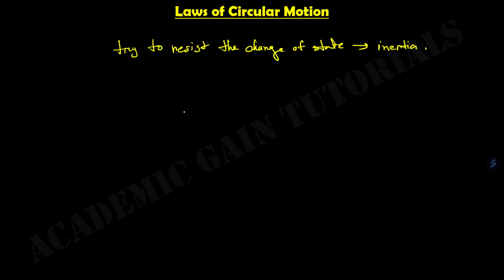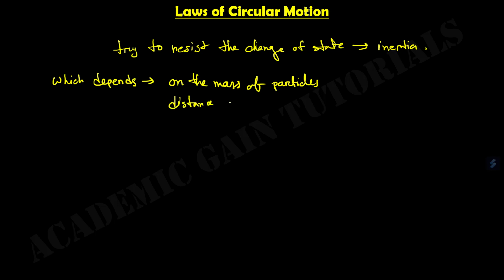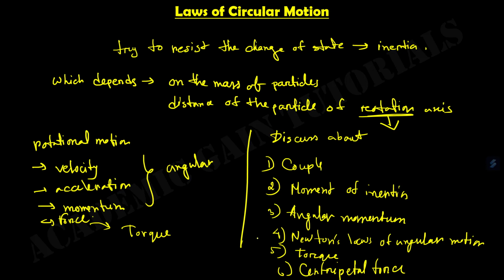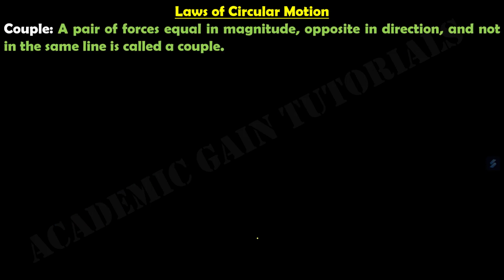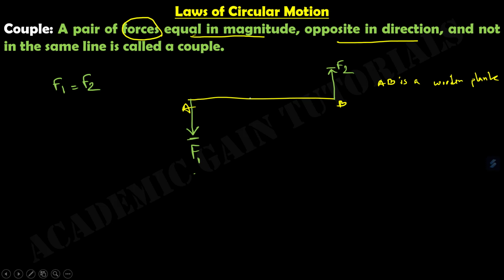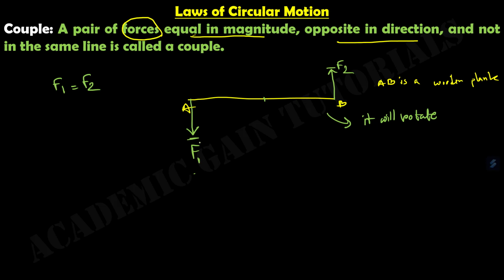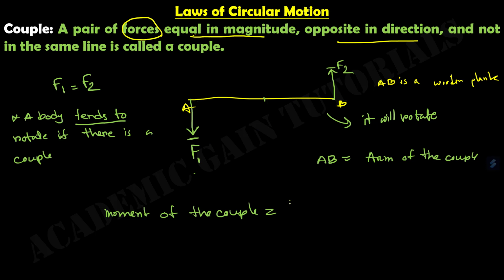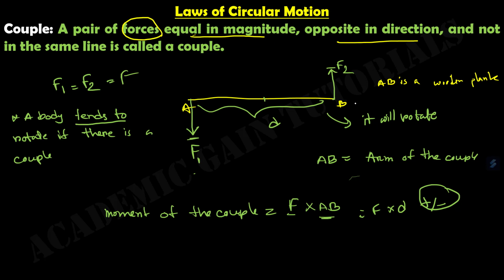Lesson-1 Laws of Circular Motion (Introduction to Circular or Rotational Motion, Couple)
This Lecture on Laws of Circular Motion covers Introduction to Circular or Rotational Motion, and Couple.